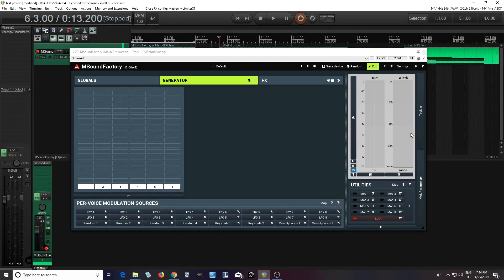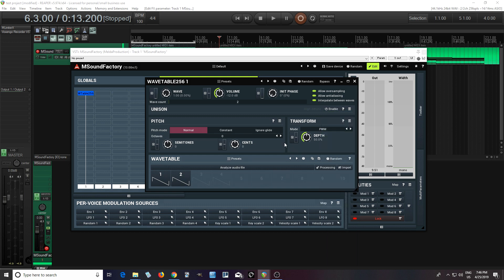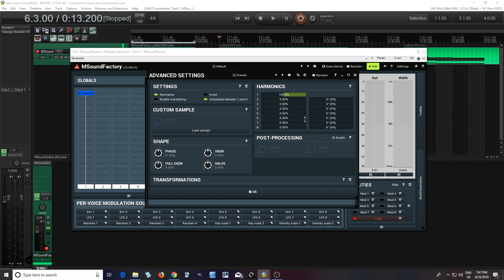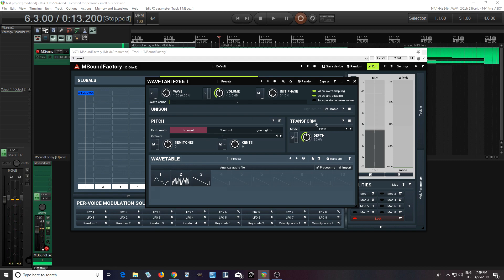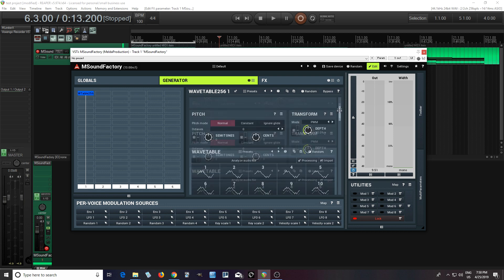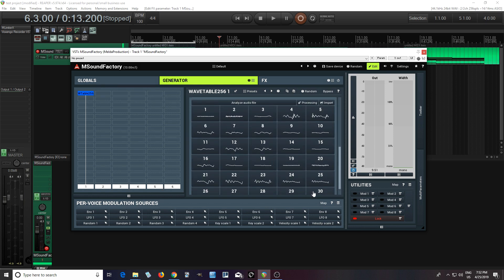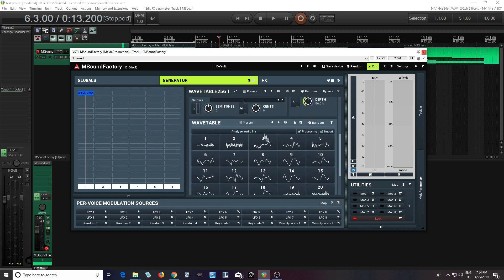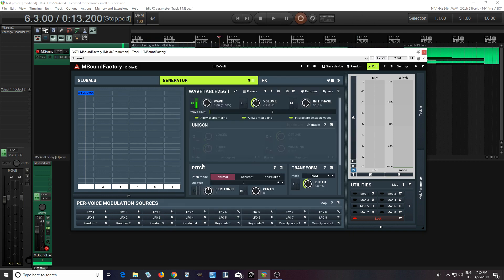Wavetables in MSoundfactory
I'm sure some of you were wonder if MSoundfactory has wavetables. The answer is yes it does. It not only can play wavetables, but it can import and edit them. In the video I'll show you how its done and also some things that are possible in MSoundfactory that may not be possible in other synths. If you have any questions leave them down below.